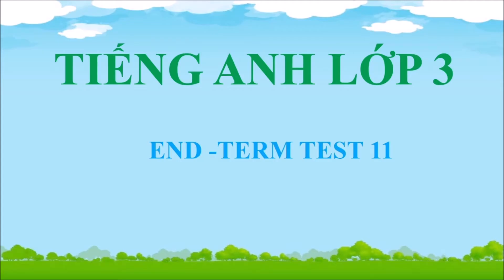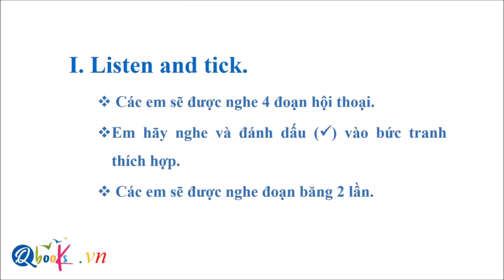ĐỀ THI TIẾNG ANH 3 – KÌ 1 _ END-TERM TEST 11 _ Part 1